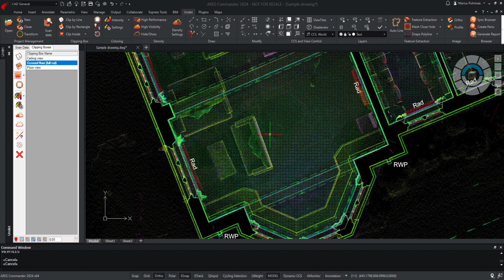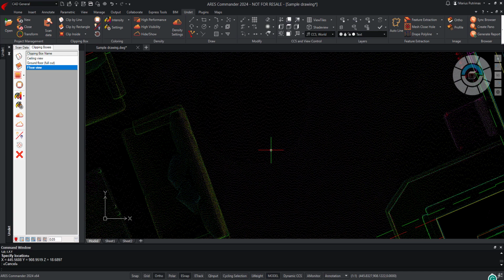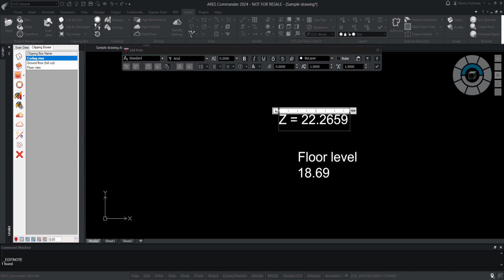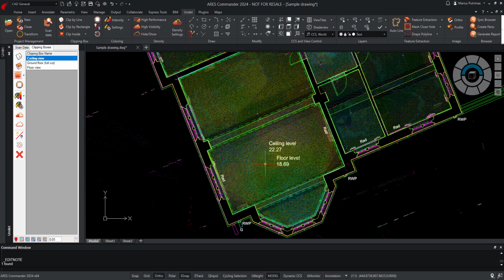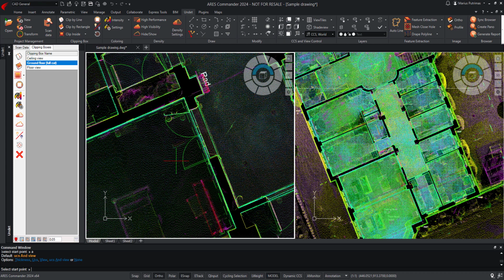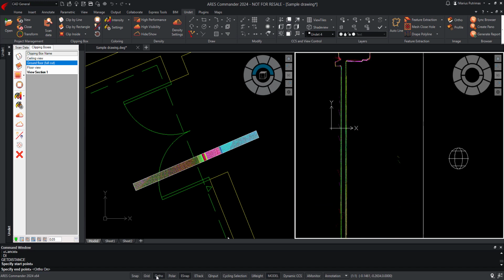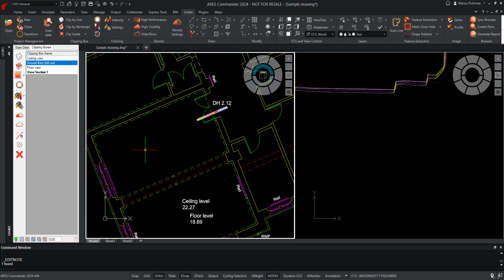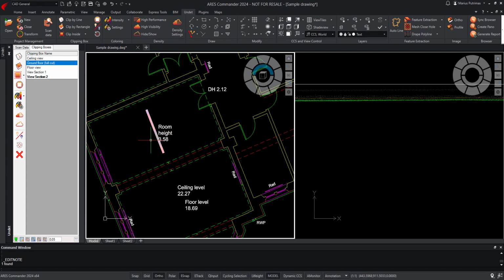(1/5) Measurements in a 3D Point Cloud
Measurements in a 3D Point Cloud

A point cloud is a set of 3D points, and each point has coordinates. We can use measurement tools to measure these coordinates or the distances between points and insert the annotation values as a text object.
In ARES Commander, to get 3D point loud coordinates (levels), we can use the ID (GETXY) command with activated snapping to point cloud points. To get Heights (for example, Room Height or Door Height), we can use the Clip by Line tool with automatic view orientation and DI (GETDISTANCE) command to measure vertical distance.